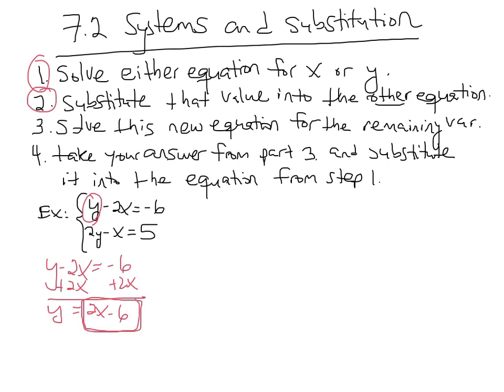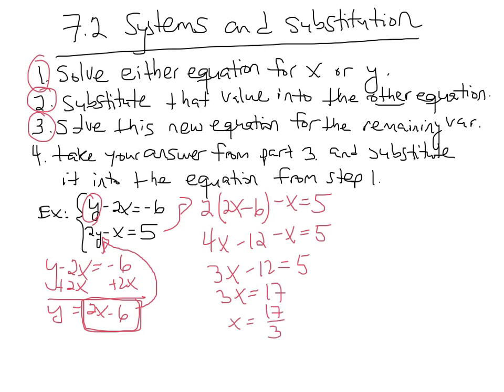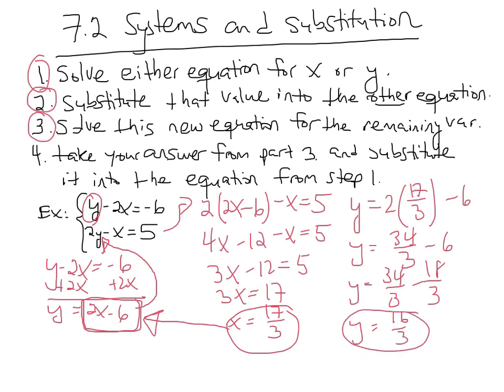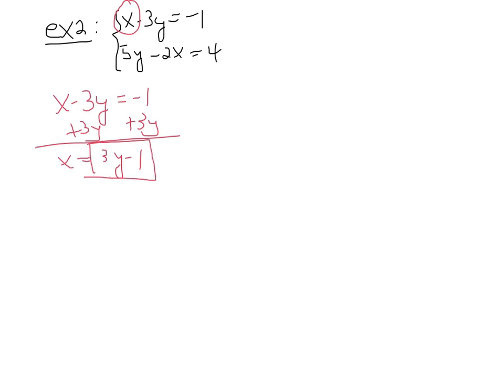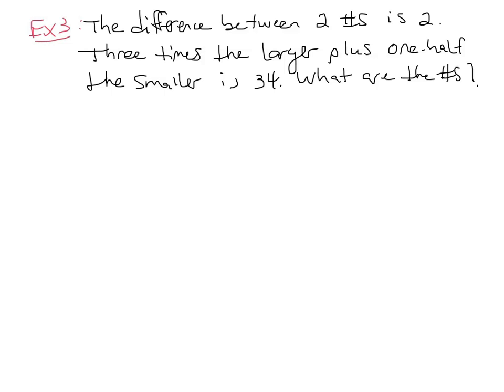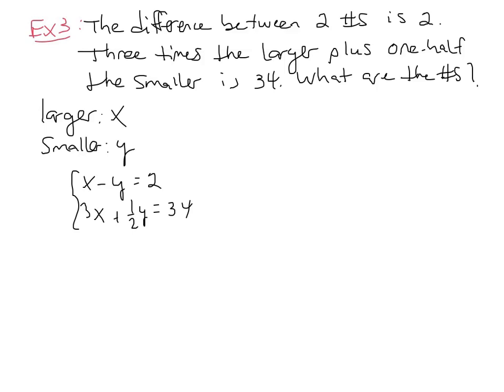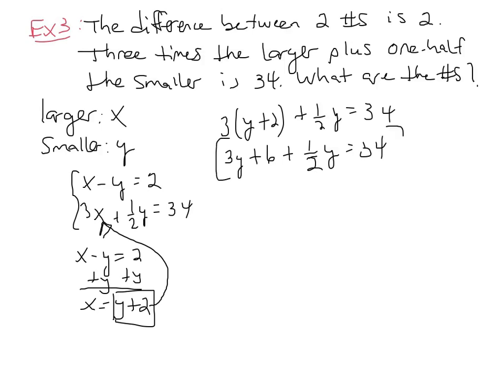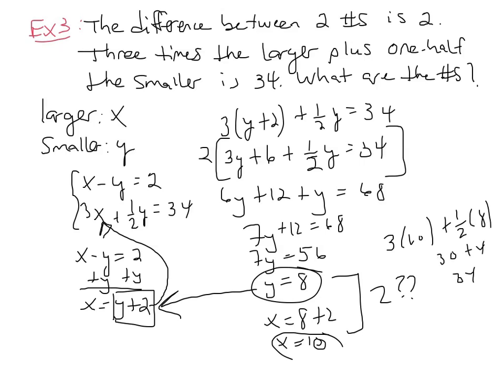7 2 Systems and Substitution